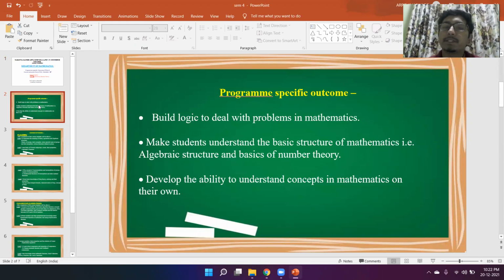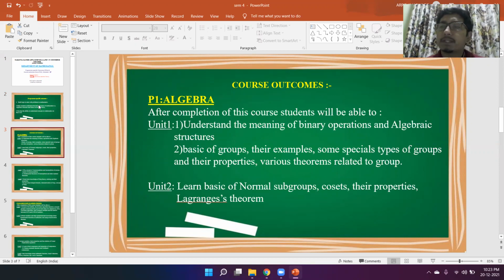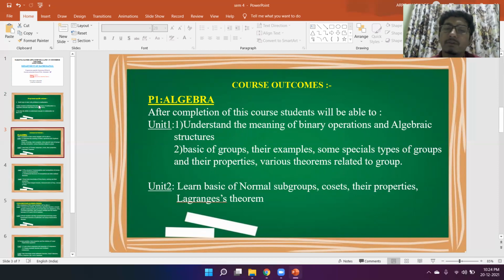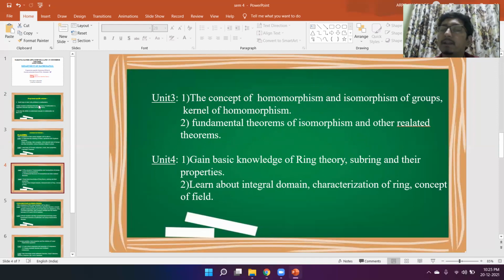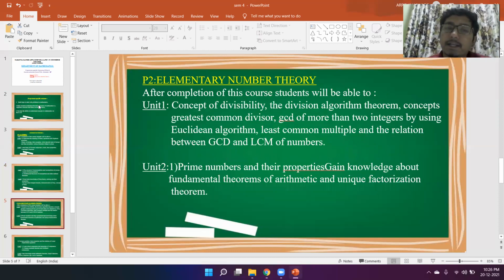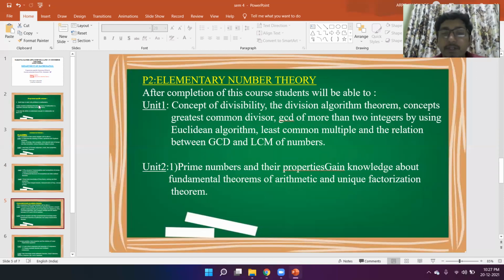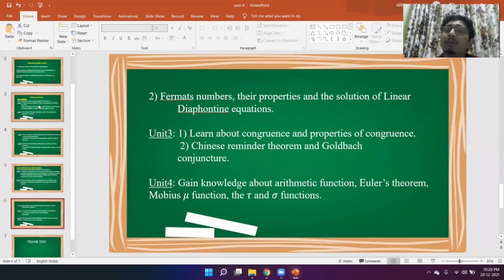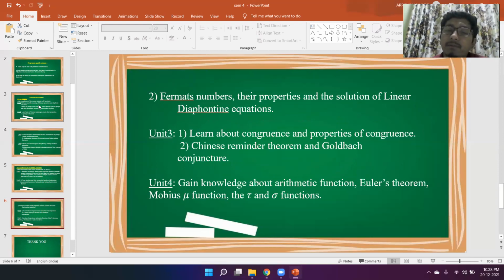Course Outcomes Of BSc Sem-4 Mathematics, MGC Armori